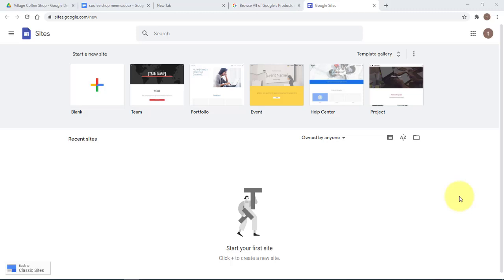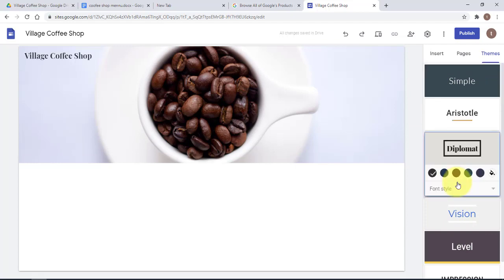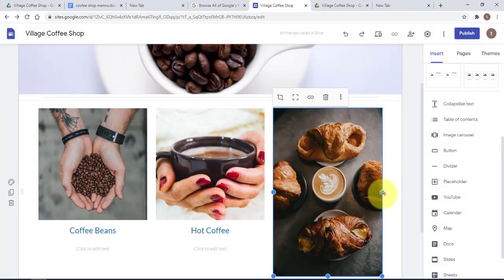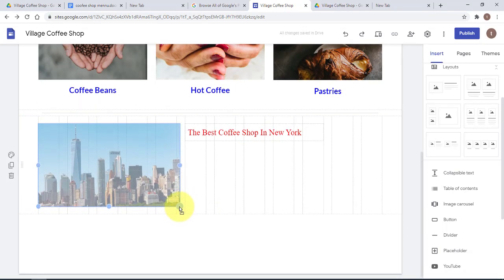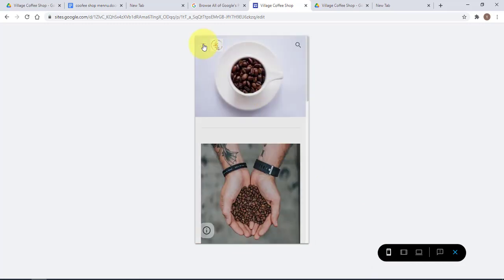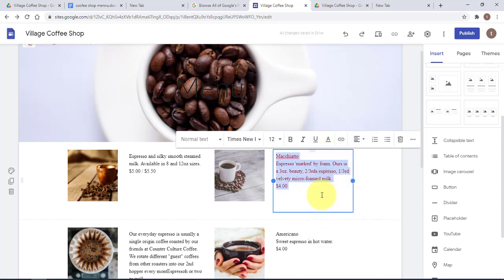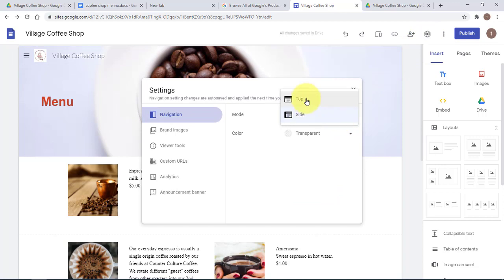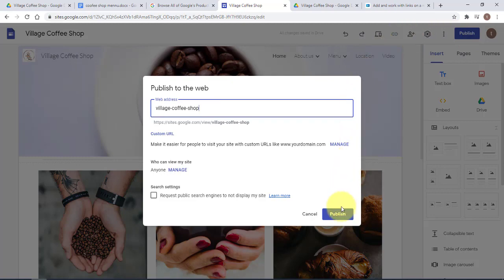How To Create A Google Site Full Tutorial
I show you step by step instructions on how to create a Google Site. This is the new Google Site from Google. You can create ant type of website for free.